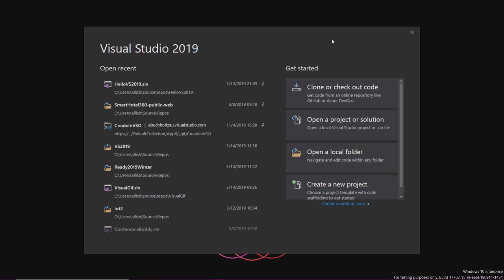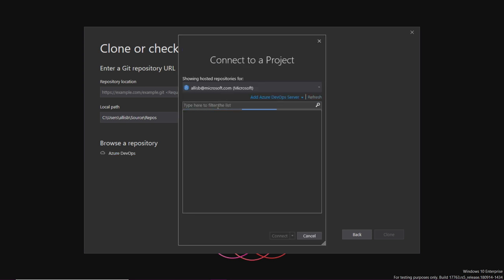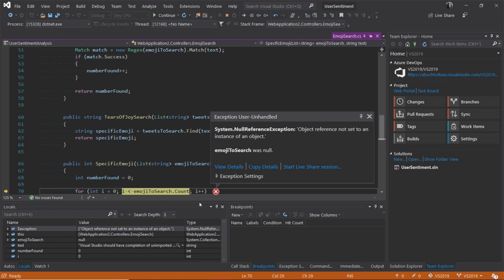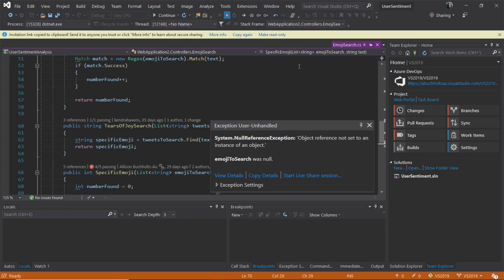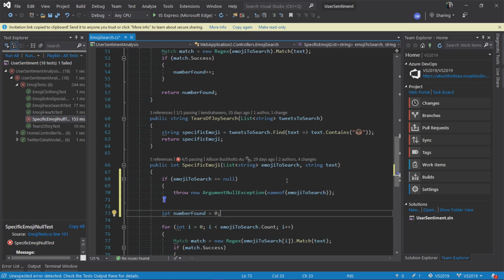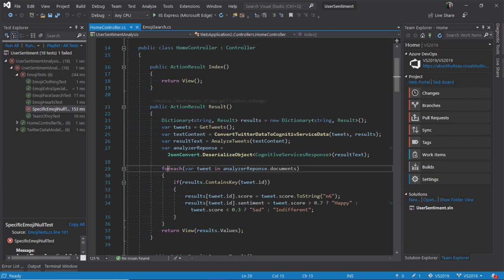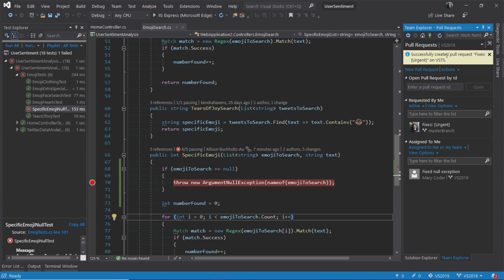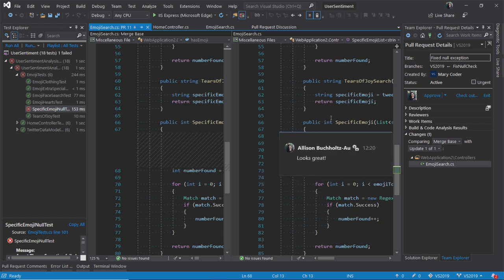What's New in Visual Studio 2019 - Collaborate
In this video, Allison shows you some of the improvements in Visual Studio 2019 when collaborating on your applications. Use the new start window to quickly clone or check out code from an online Git repo like GitHub or Azure Repos. Use Visual Studio Live Share, now installed by default, to work on code with others in real time. Lastly, when it’s ready to check in your code, use the new Pull Requests for Visual Studio extension to submit, review, and compare pull requests, right from within the IDE. Learn more about what’s new in Visual Studio 2019